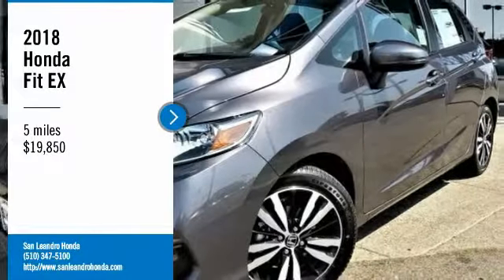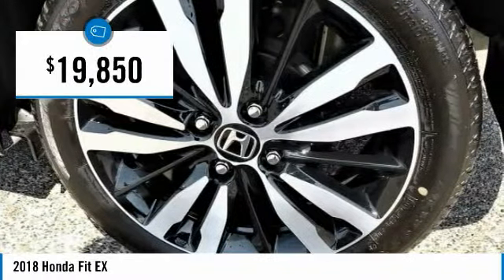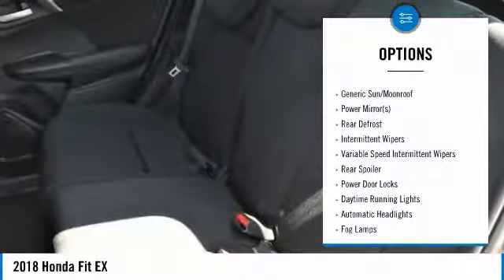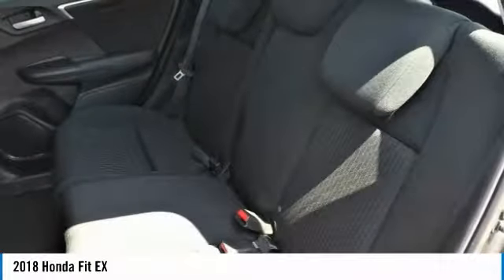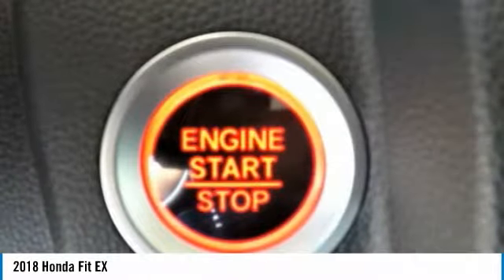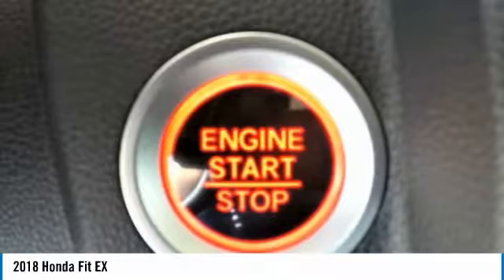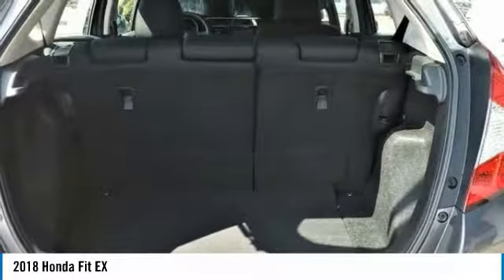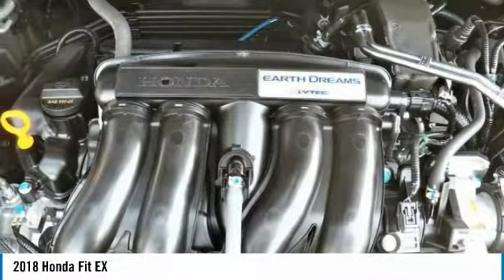2018 Honda Fit Fremont Ca 41202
2018 Honda Fit EX - $19850

Local New Honda Dealers Inventory in San Leandro Oakland Hayward Alameda Hayward Castro Valley Union City Fremont San Francisco Bay Area Ca Stock# 41202 Honda Product Vin#3HGGK5H89JM728741 New 2018 Honda Fit EX Hatchback for Sale San Leandro Oakland Alameda Hayward serving the greater Bay Area of San Francisco Ca. This vehicle has current Honda factory incentives offering special lease payments and low price quotes, contact San Leandro Honda before your incentives expire. 2018 Honda Fit EX Hatchback comes with great customer review ratings on safety, fuel economy and supports all the current technology like bluetooth phone pairing and much more to meet all your online digital automotive needs. San Leandro Honda's new car website offers a large inventory of New Honda Fit EX to shop from and research Hondas new products before coming in for a test drive. Today is the right time to purchase a 2018 New Honda Fit EX during The Bay Area's Honda Sales Event serving the greater Fremont area Castro Valley Union City San Lorenzo Pleasanton and Dublin Ca. Contact our Honda Sales Team at or visit our Honda Car Dealer website New Honda Fit EX Model#GK5H8JJW listed on our website for online car sales.